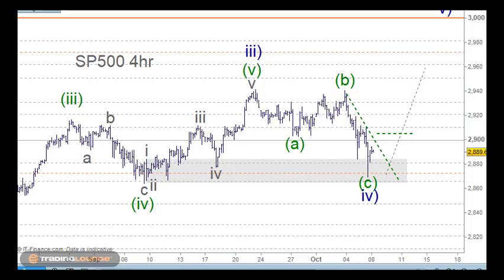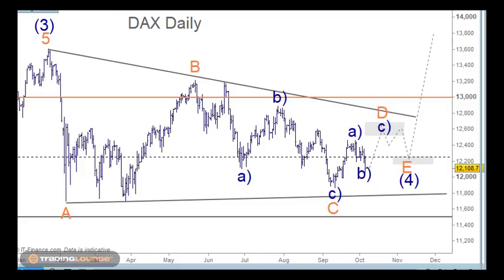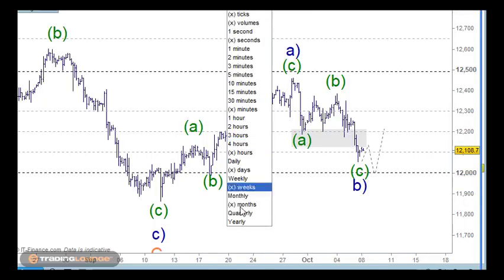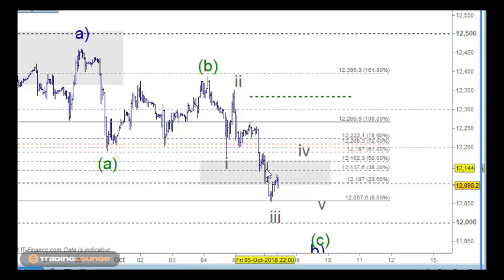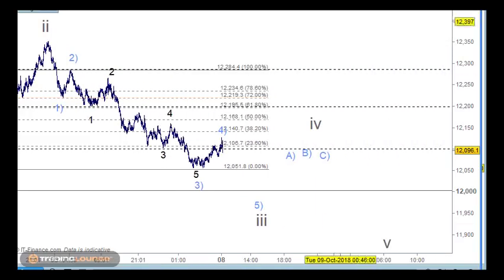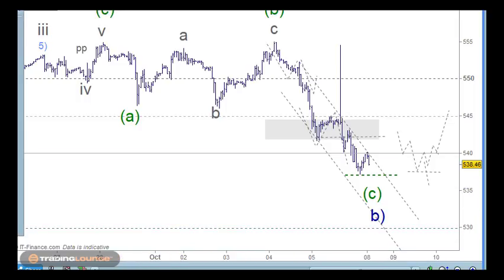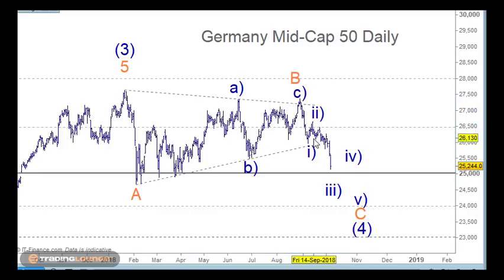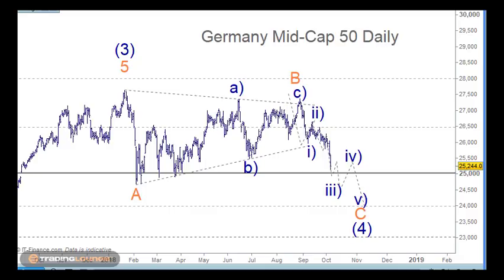DAX 30 AEX UKX 100 FTSE MIB CFD Trading Elliott Wave 8 October 2018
Elliott Wave News DAX 30 AEX UKX 100 / FTSE 100 Index FTSE MIB Borsa Italiana
DAX Elliott wave count, Wave iv of (c) of b), so the move down is not quite competed. this is the same for the FSTE 100 UKX and the FSTEMIB. Today I take a look at the MIB's larger Elliott wave count and the dangers of it moving lower and also the FSTE 100 big picture wave counts, one as an expanding Elliott wave Triangle pattern as Wave (4) or a top in placed for a larger bear markets
This Elliott Wave Analysis  is suitable for tracking the Stoxx 50 Euro 50 Futures Index and other European indices, this video uses Contracts for Difference (CFDs)
know as CFD Trading indices or Index trading.Technical Analysis Elliott wave, Trading Levels and CFD Day Trading

Elliott degrees  in order;  Grand Supercycle wave,  Supercycle wave,  Cycle wave, Primary wave,  Intermediate wave,  Minor wave,  Minute wave,  Minuette wave and  Subminuette wave.

CFD Trading
CFD Trading Course